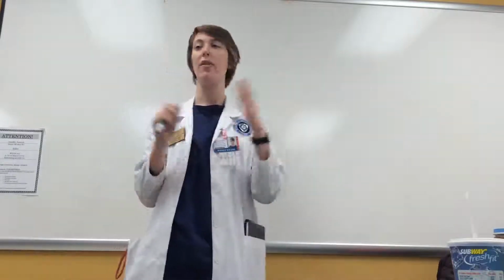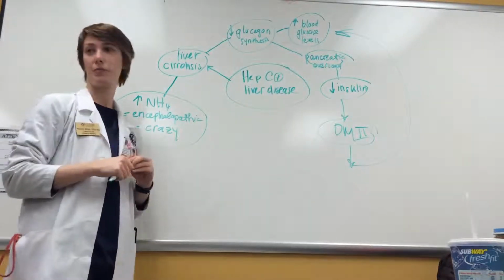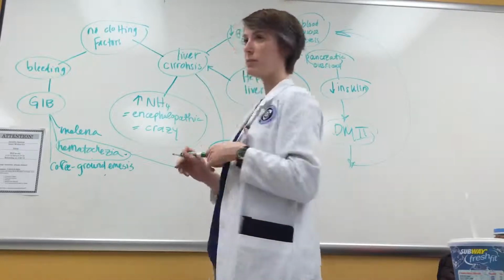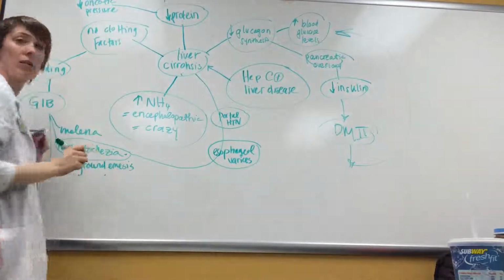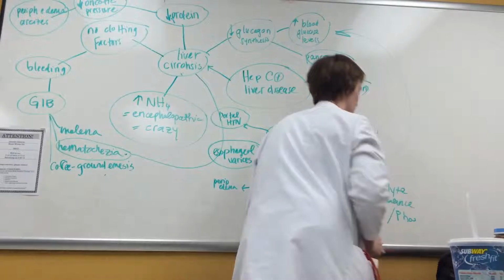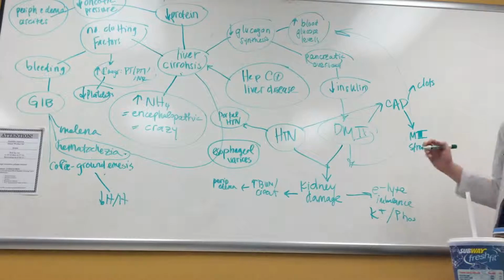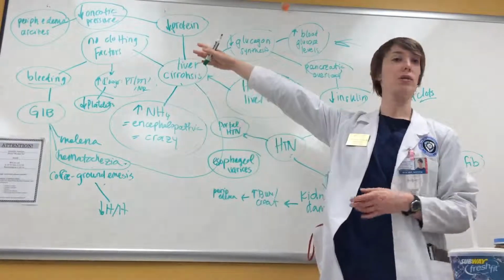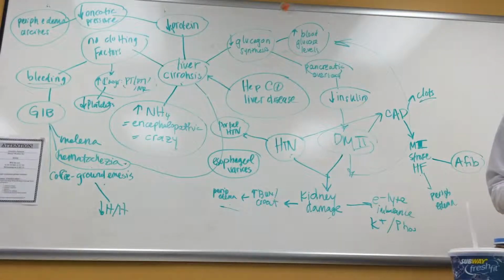Patho Concept Maps